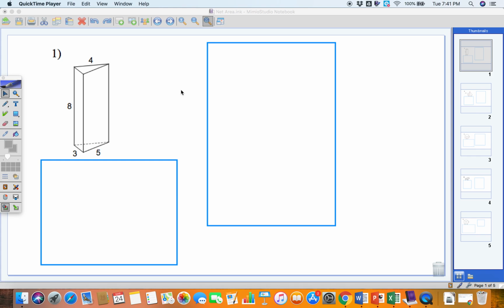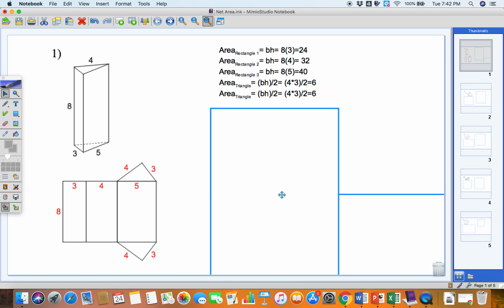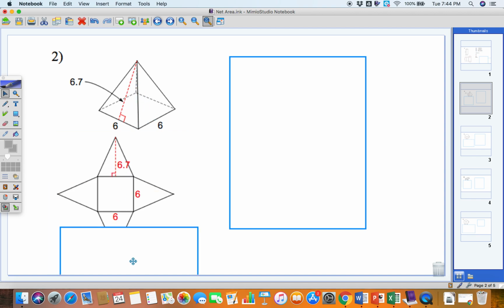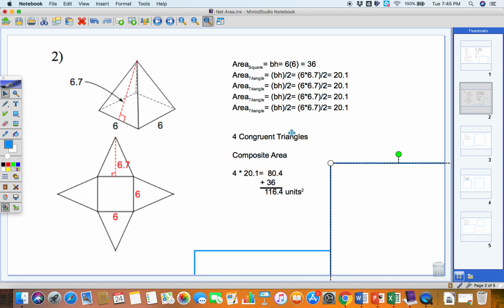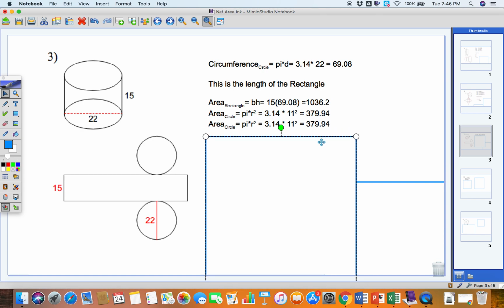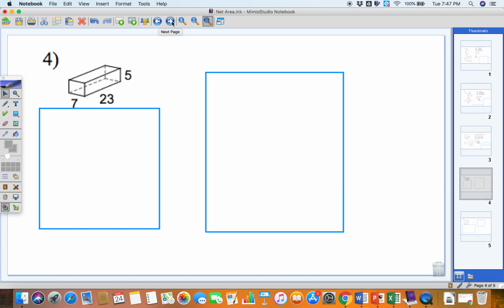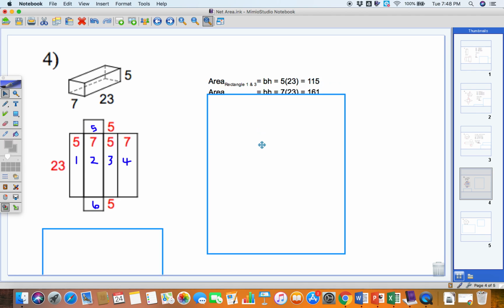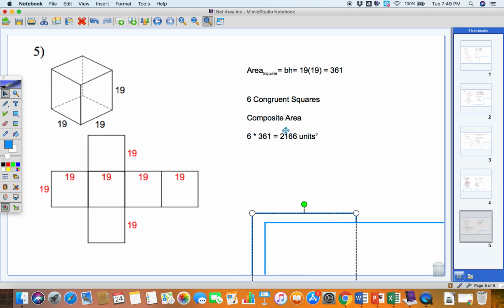Net Area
This video is about how to find the area of composite figures, specifically nets of solids.